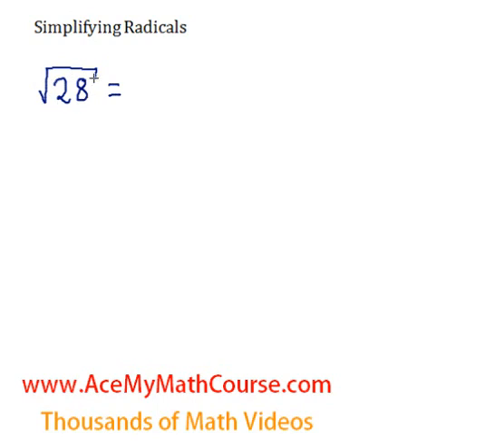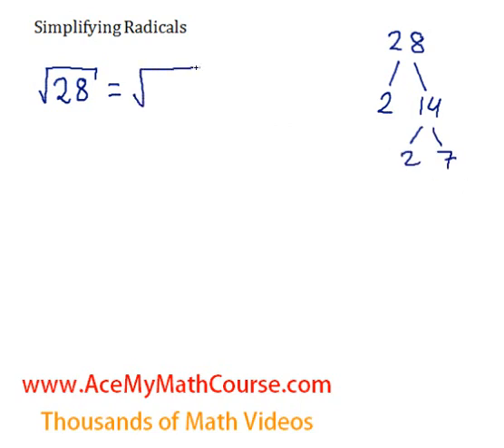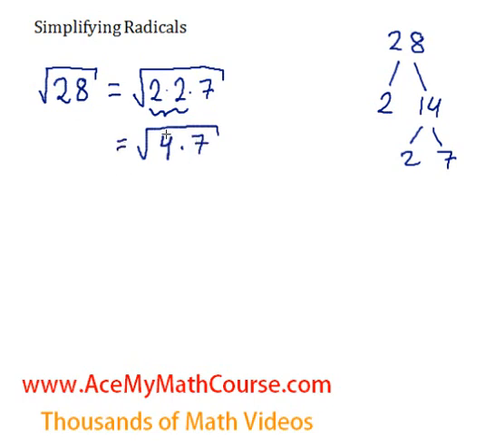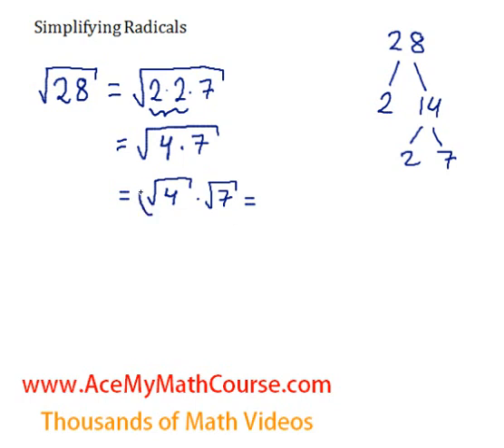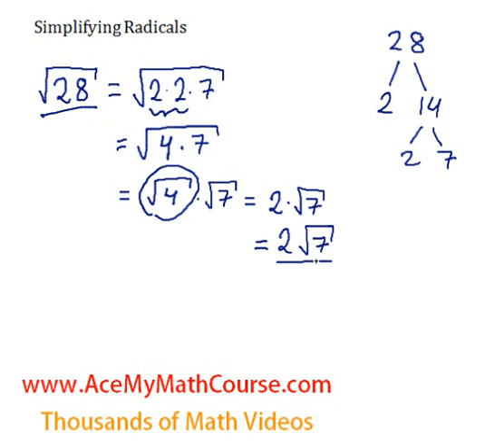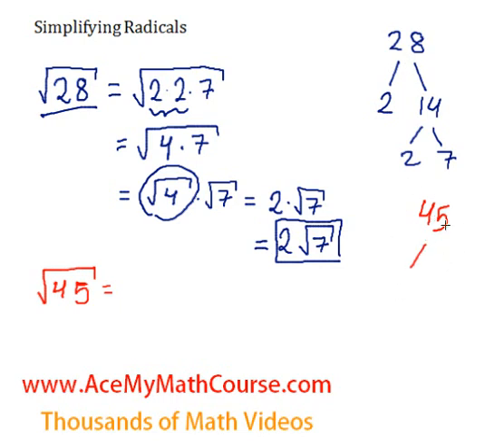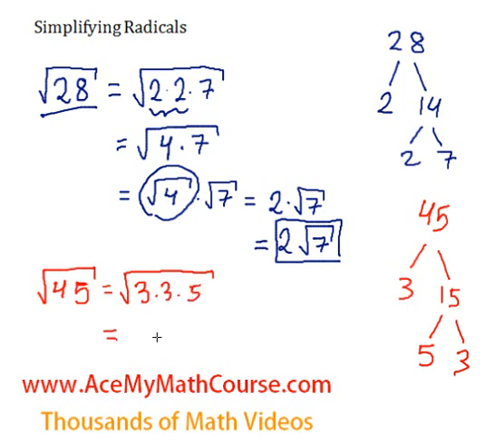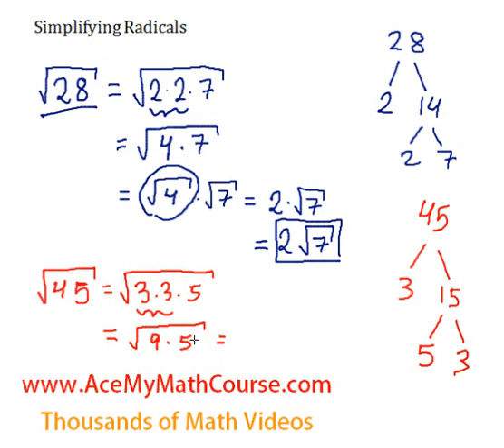Simplifying Radicals - Introduction